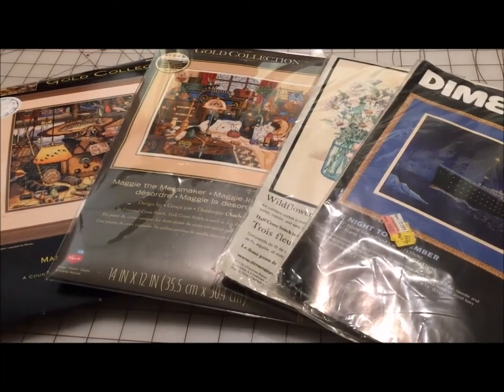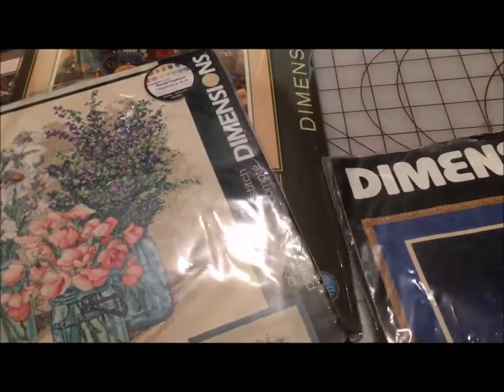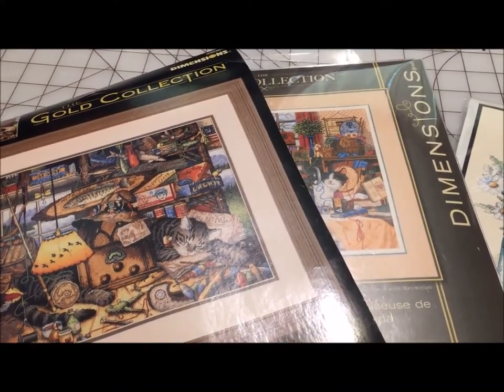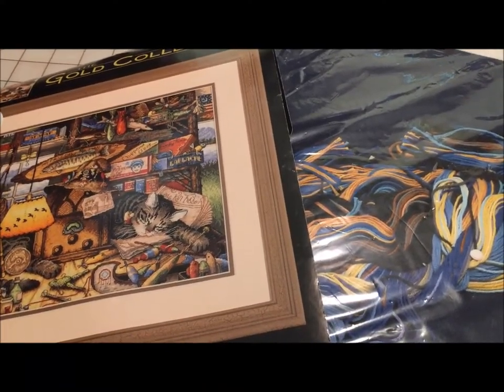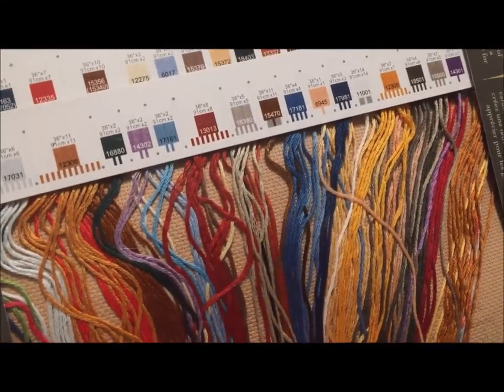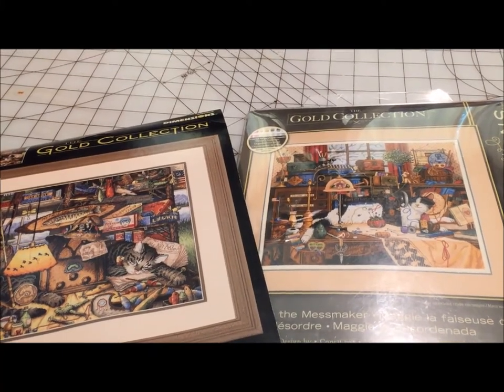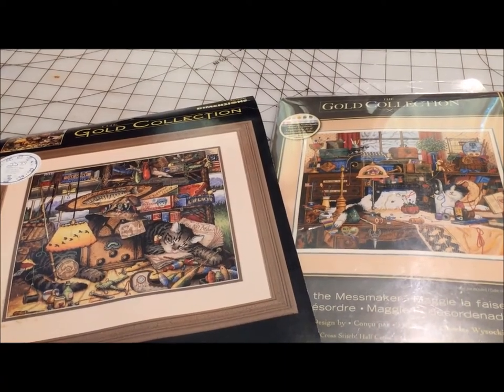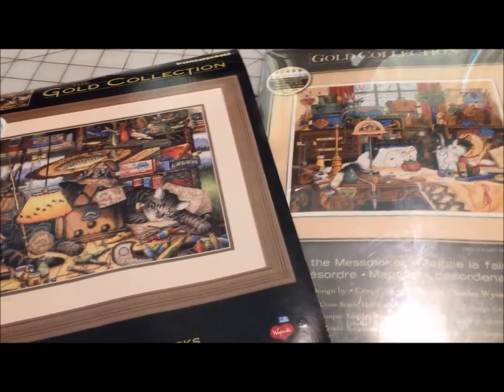Dimensions Cross Stitch Kits -- Old vs New -- Flosstube Extra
If you're buying counted cross stitch kits at thrift stores or off ebay, you might be surprised to learn that the packaging has changed a lot over the years.